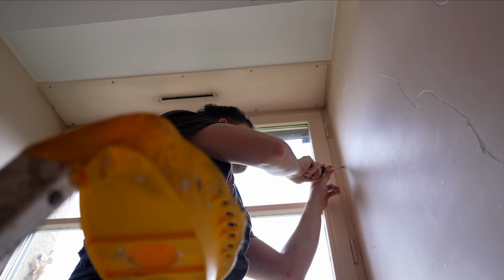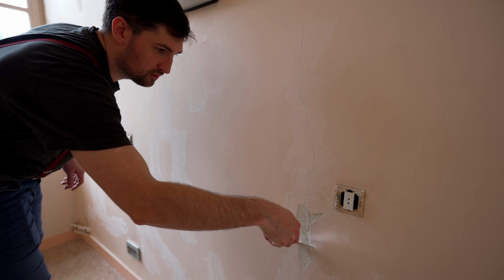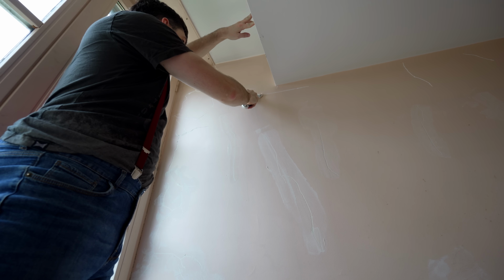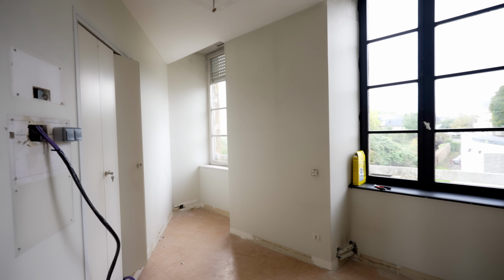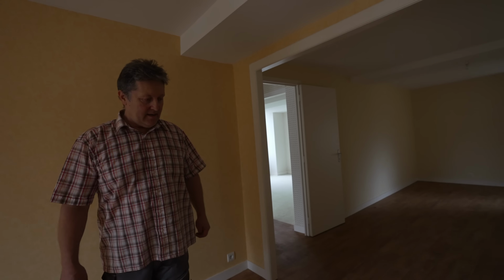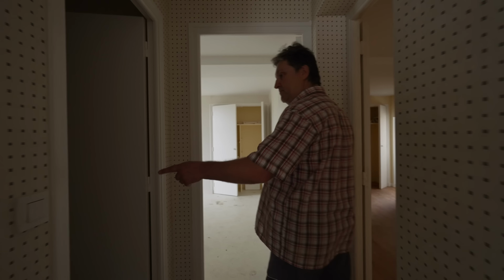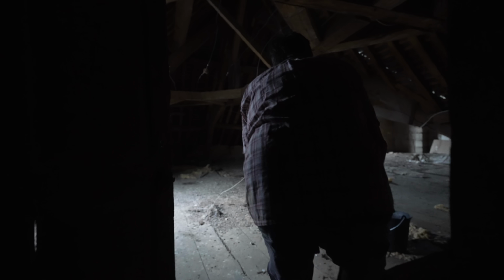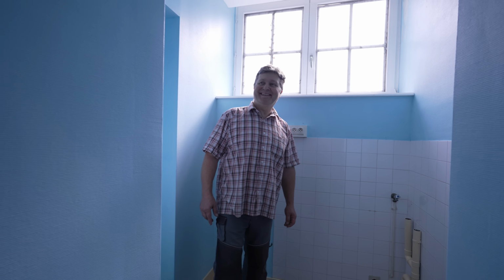The Last Piece